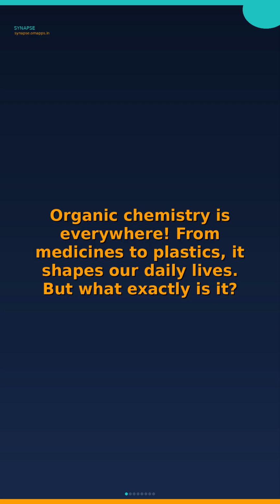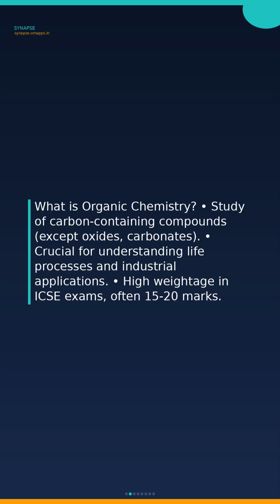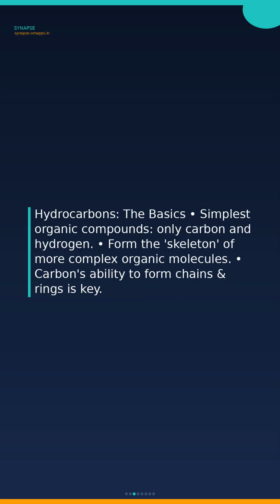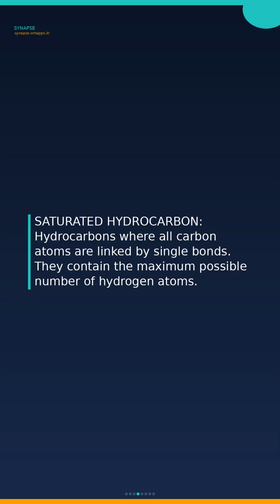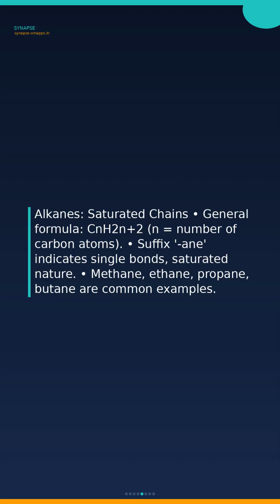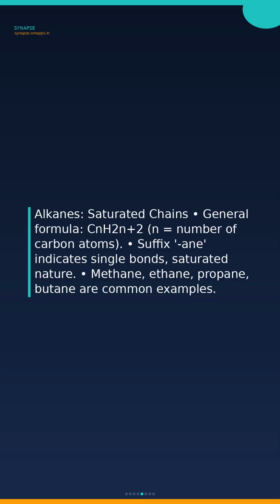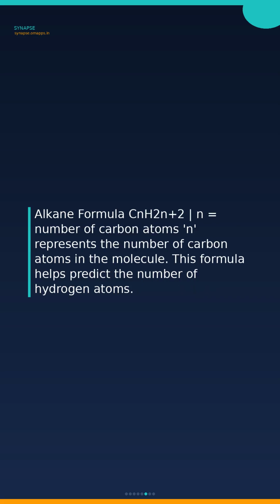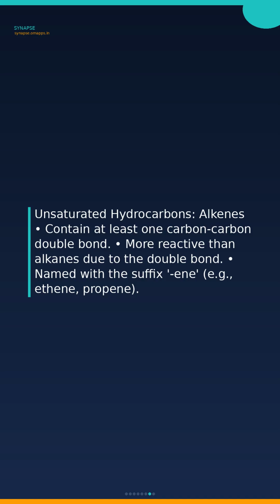ICSE Organic Chemistry in 3 Minutes! Hydrocarbons Explained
Hey everyone, and welcome! Today, we're diving into the fascinating world of Organic Chemistry. It might sound intimidating, but trust me, it's all about understanding the basics. We'll break it down step by step. So, did you know that the smell of a ripe banana and the taste of vanilla ice cream are both thanks to organic molecules? Pretty cool, right? Let's get started! Organic chemistry is basically the study of compounds containing carbon. It's super important for ICSE because it forms the basis of many chemical processes and carries significant marks. Now here's our first topic: Hydrocarbons. Hydrocarbons are the simplest organic compounds, made up of only carbon and hydrogen atoms. They form the backbone of many other organic molecules. Remember, carbon's ability to form long chains and rings is key to organic chemistry. Let's define what we mean by 'Saturated Hydrocarbons'. Saturated hydrocarbons are those in which all the carbon atoms are linked by single bonds. This means they are 'saturated' with hydrogen atoms. Now, let's talk about Alkanes. Alkanes are saturated hydrocarbons with the general formula CnH2n+2. They are the most basic type of organic compound and serve as the foundation for naming other compounds. The naming of alkanes follows a specific pattern, with prefixes indicating the number of carbon atoms. Here's the formula for Alkanes: CnH2n+2 | n=number of carbon atoms. This formula tells you how many hydrogen atoms are present for a given number of carbon atoms in an alkane molecule. Now, Unsaturated Hydrocarbons are where it gets interesting. Unsaturated hydrocarbons contain at least one carbon-carbon double or triple bond. This makes them more reactive than saturated hydrocarbons. Think of alkenes, which have a double bond, and alkynes, which have a triple bond. Here's a key rule: Alkenes have the general formula CnH2n | n = number of carbon atoms. This means they have fewer hydrogen atoms compared to alkanes. Now, a key point to remember is the difference between empirical and molecular formulas. Many students get confused by them. The empirical formula gives the simplest whole-number ratio of atoms in a compound, while the molecular formula shows the actual number of atoms of each element in a molecule. Here is an example to solve. Q: A hydrocarbon contains 80% carbon and 20% hydrogen. Its relative molecular mass is 30. Find its molecular formula. Ans: Step 1: Calculate the empirical formula (CH3). Step 2: Calculate the empirical formula mass (15). Step 3: Divide the molecular mass by the empirical formula mass (30/15 = 2). Step 4: Multiply the empirical formula by 2. The molecular formula is C2H6. Here is another real-world application: the production of plastics. Many plastics are made from polymers derived from unsaturated hydrocarbons like ethene. Understanding the properties of these hydrocarbons is crucial for developing new materials. Remember these exam tips. Always balance chemical equations carefully. Pay attention to prefixes in IUPAC naming. Practice drawing structural formulas. In summary, we covered hydrocarbons, saturated vs. unsaturated compounds, and formulas. Remember the general formulas for alkanes and alkenes. All of this — AI notes, doubt solving, practice tests for Organic Chemistry — free on Synapse. Study smarter. Start FREE today at synapse dot omapps dot in. Master Organic Chemistry for ICSE. Visit Synapse dot omapps dot in and start learning today!